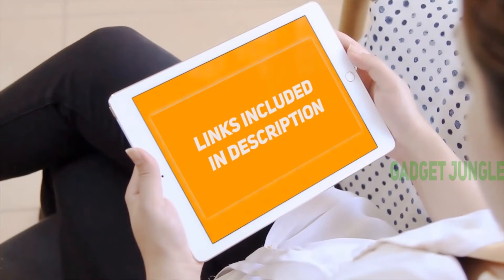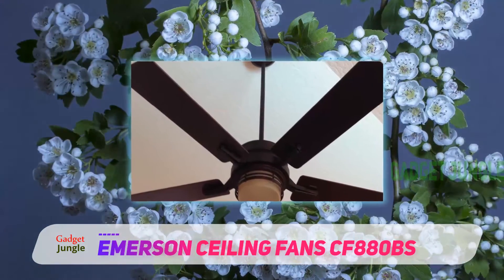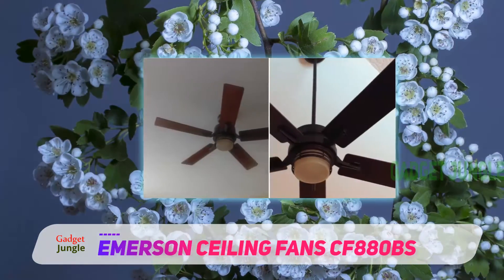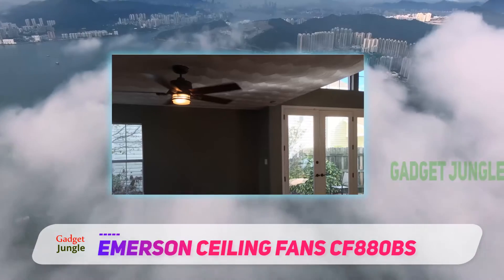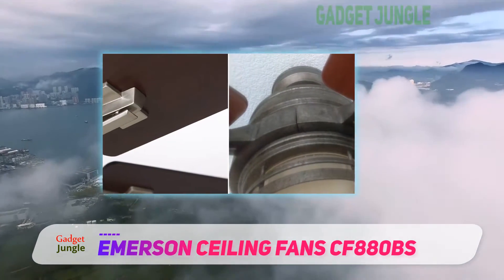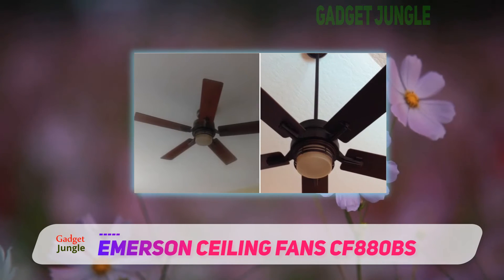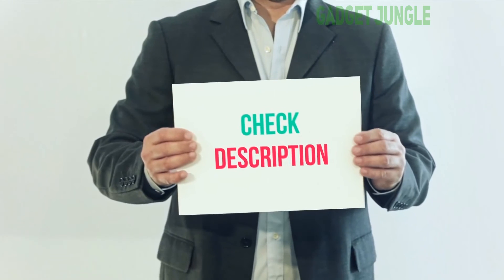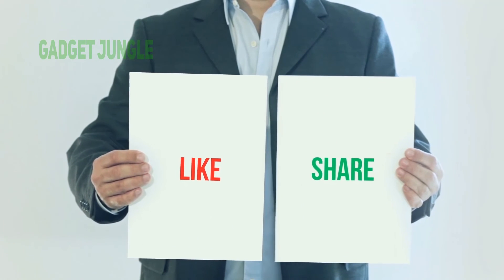Emerson Ceiling Fans CF880BS - Best Ceiling Fan Review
Emerson Ceiling Fans CF880BS - Is One Of The Best Ceiling Fan Of 2021!